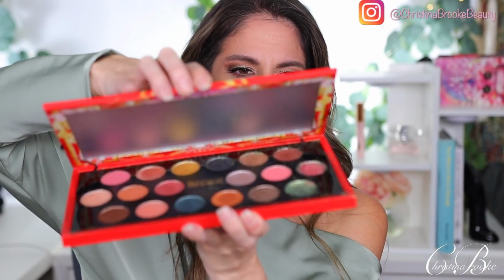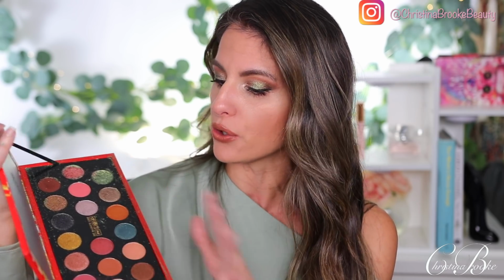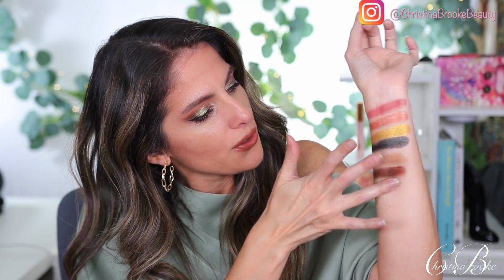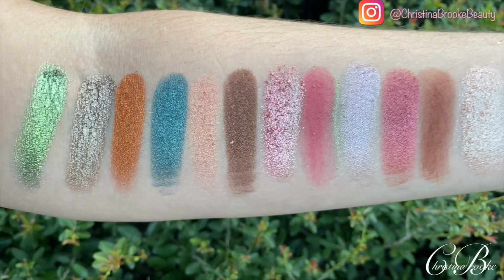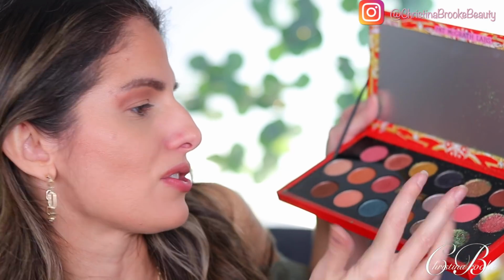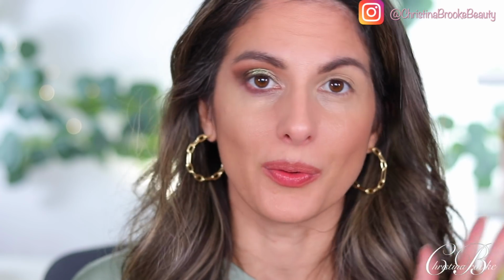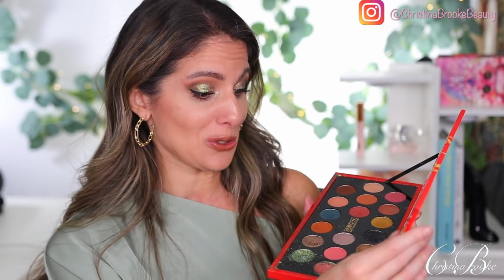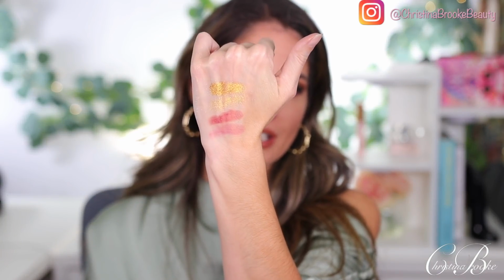PAT MCGRATH CELESTIAL ODYSSEY PALETTE! Review and Comparisions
PAT McGRATH new Celestial Odyssey Palette, Review, comparisons and more!

TIMESTAMPS
0:00 INTRO

PRODUCTS MENTIONED
PAT McGRATH Celestial Odyssey

Rest Of the Holiday 2021 PAT McGRATH Collection

EYES
FACE
LIPS

DISCOUNTS
MODA BRUSHES Save 10% USE CODE: GLAMRANCH

XOXO
CHRISTINA BROOKE